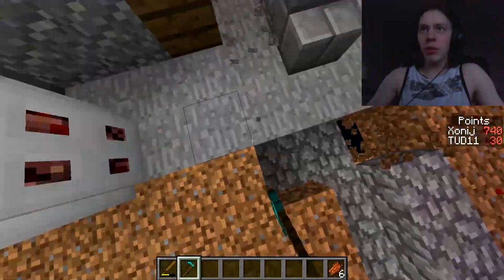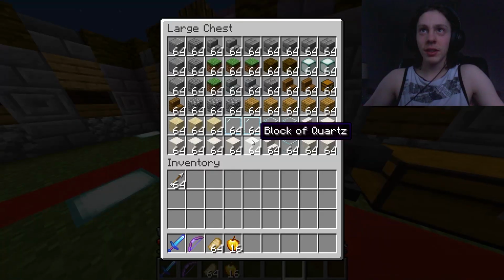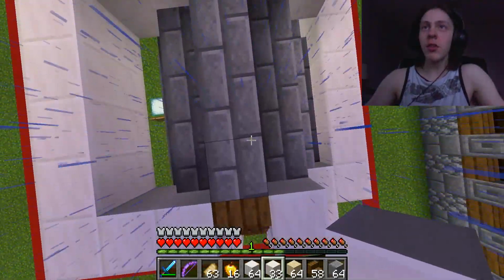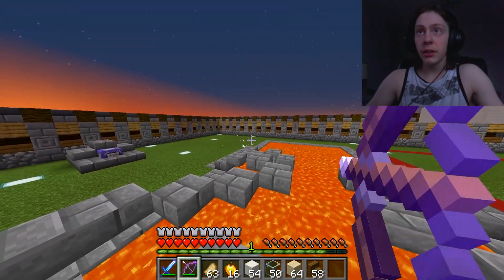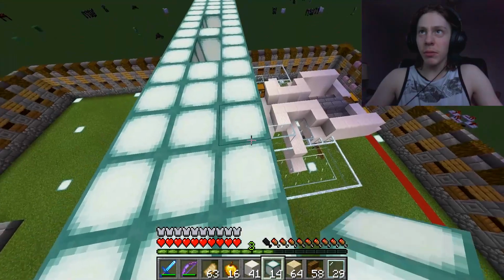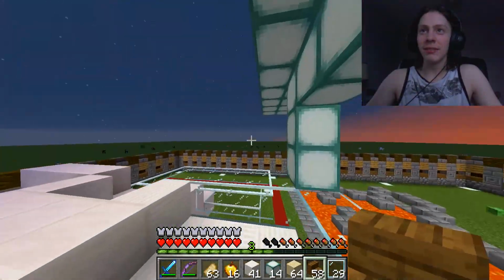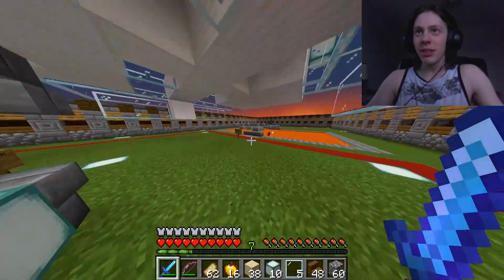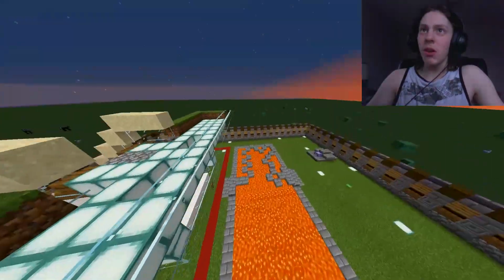Multiple Bases In One - Minecraft